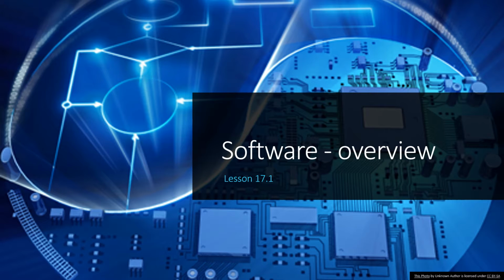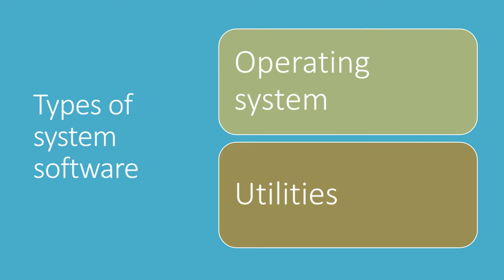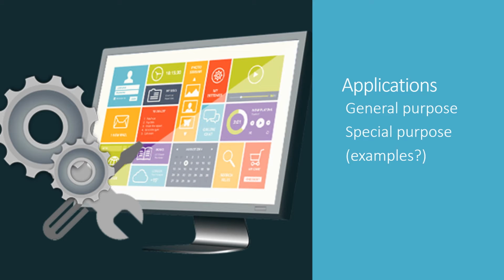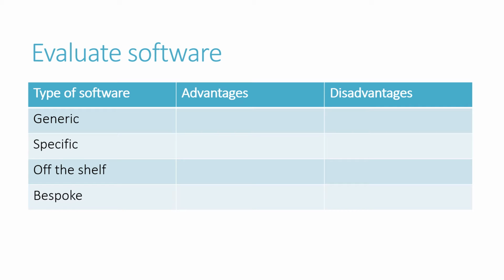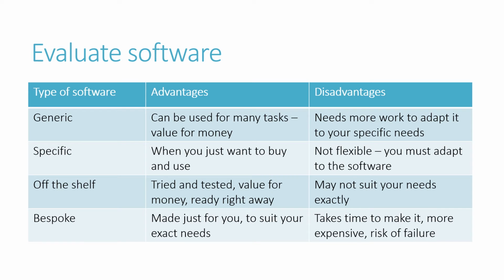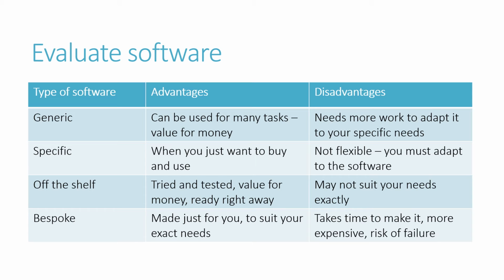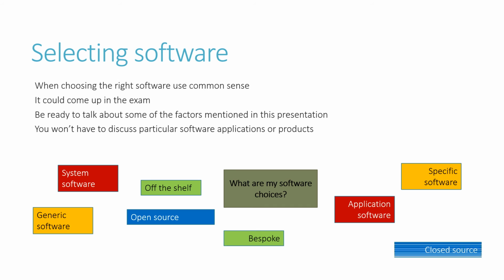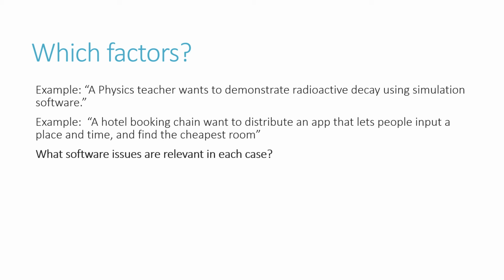17 1 Software overview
In this lesson you will learn about the different types of software that are available and how to choose the right software for your needs. The distinction between systems and application software is introduced.